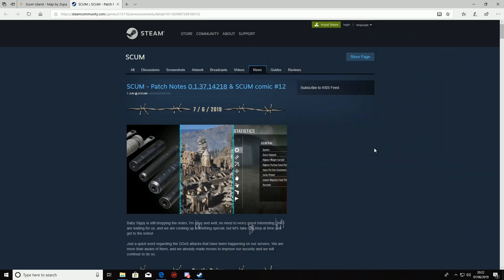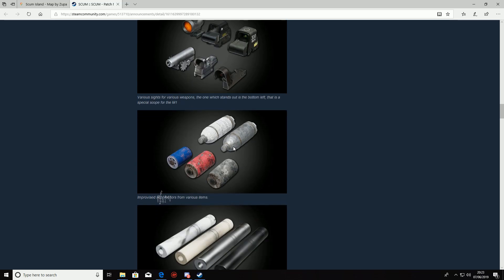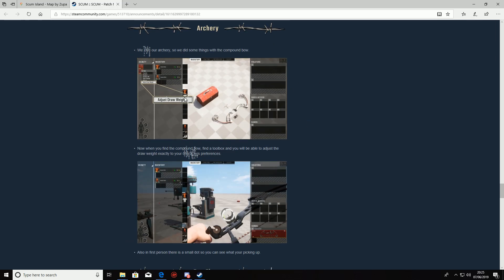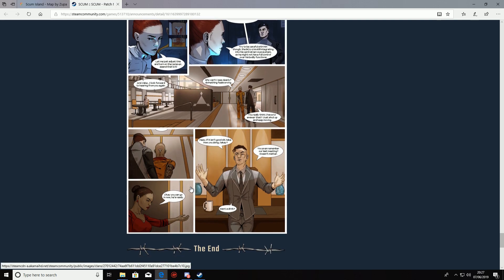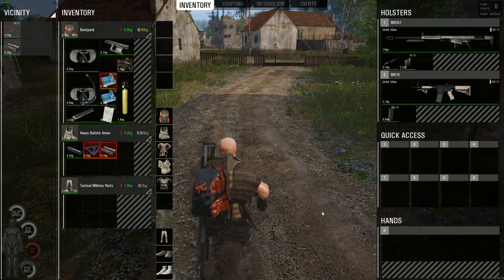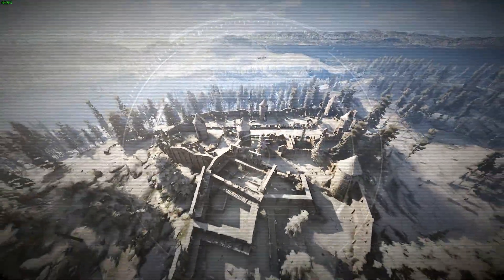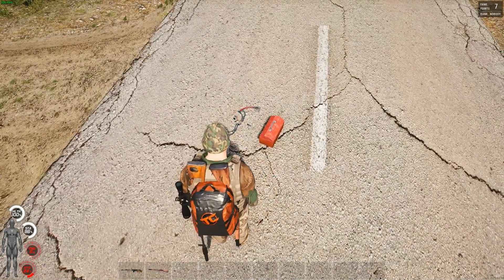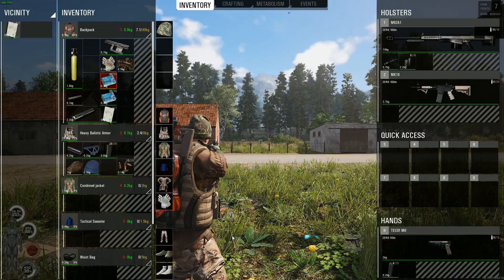SCUM | NEW PATCH SUPPRESSORS & SIGHTS, IN-GAME STATISTICS & MORE! | Review Tips & Hints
A full review of today's BIG patch drop including all suppressors and sights with some hidden extras.

► Looking for a unique SCUM experience? Check out the Scums of Anarchy Gang RP/PvP Discord - for a custom SCUM server with a friendly community!

► Setup - PS4 Original with SCUF Custom Controller, Custom Observer i7-9700K MSI Armour GeForce GTX 2070 8GB Gaming PC, Elgato HD60, Elgato Stream Deck, Streamlabs OBS, Turtle Beach 400 Stealth Headset/HyperX Cloud Flight Headset, Blue Yeti Microphone, Acer 24" IFS Monitor, SAMSUNG 27" Curved Monitor.

- USB Microphone